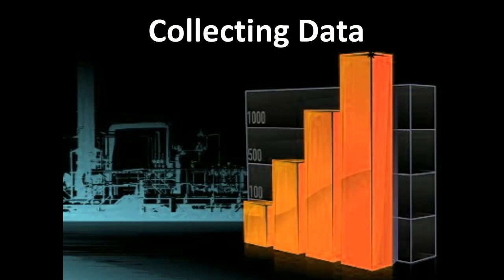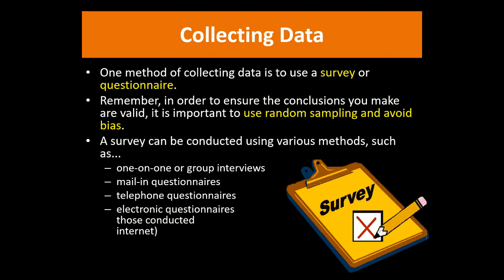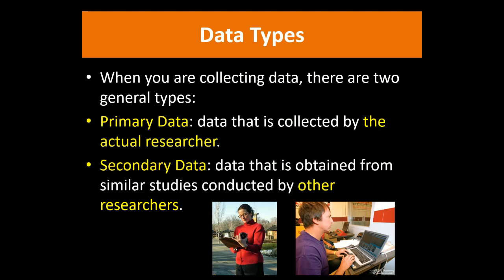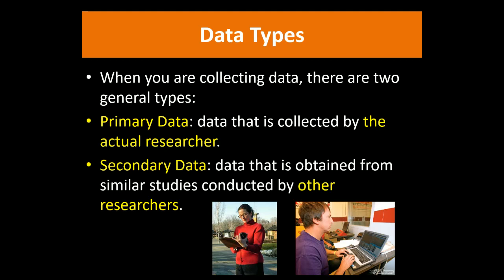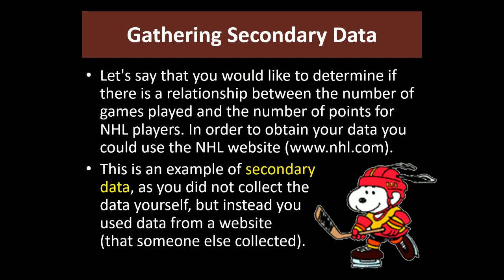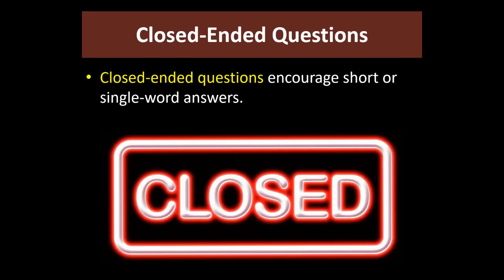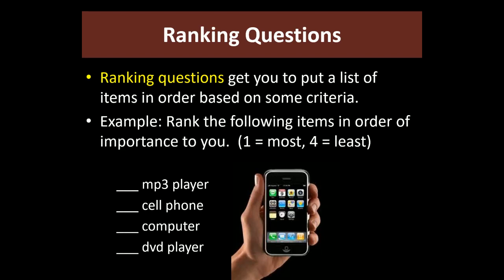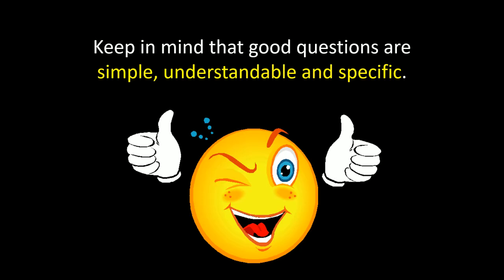0.3 Collecting Data (Math with Mr. Ray)